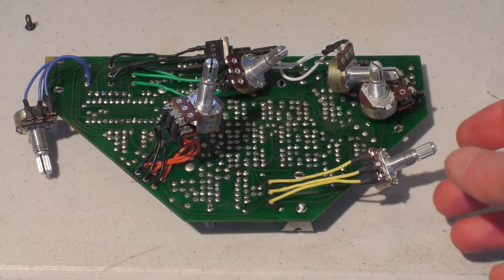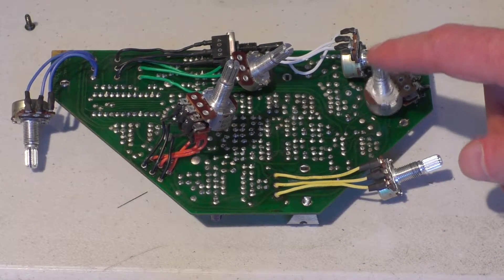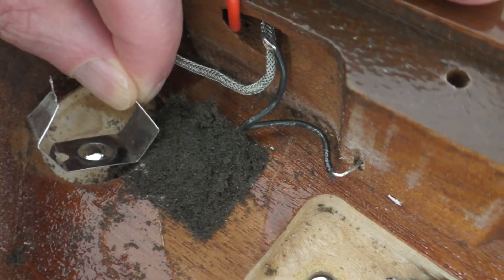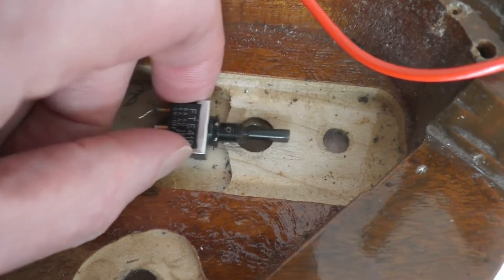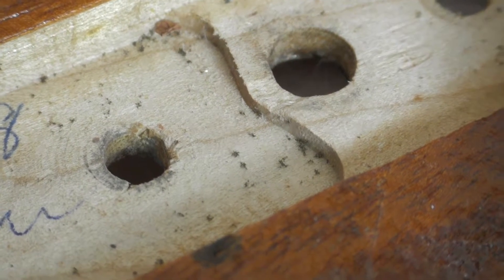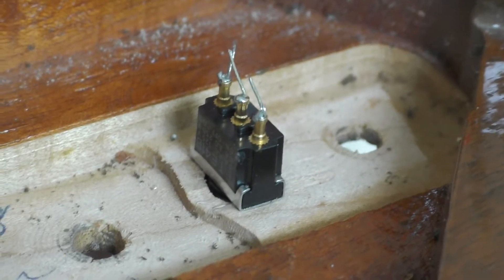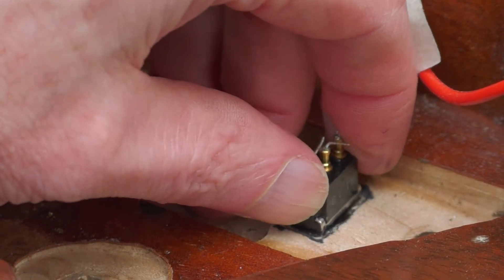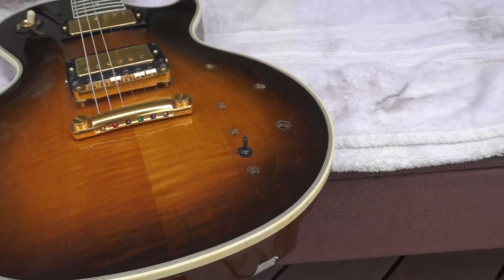Gibson Les Paul Custom - Roland LPK-1 - Electronics Card Repair 2/4 - Mode Switch Details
Part two of a four part video series on repairing the vintage Roland LPK-1 electronics kit installed in a 1985 Gibson Les Paul Custom guitar. These are the first 'Roland Ready' guitars made - guitars not made by Roland that can be used with vintage Roland analog synths, like the Roland GR-300 or Roland GR-700.